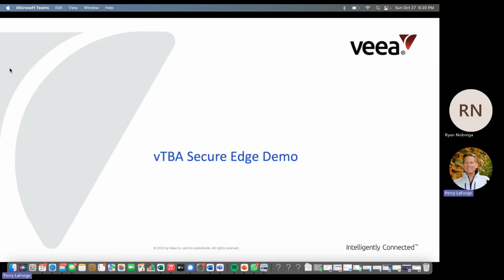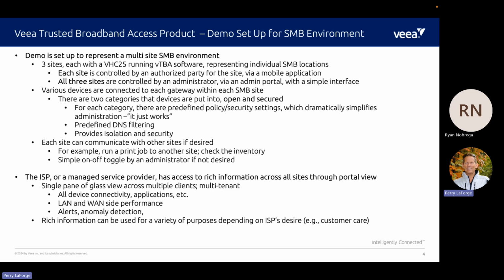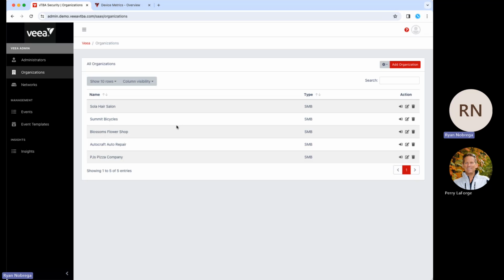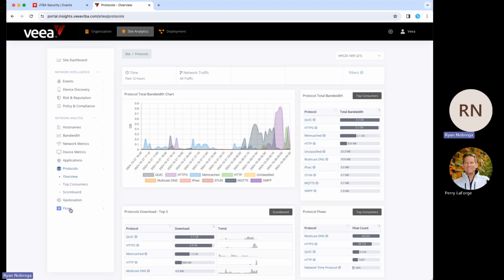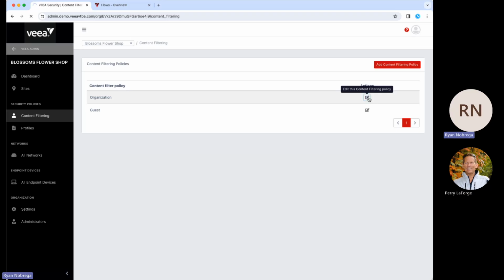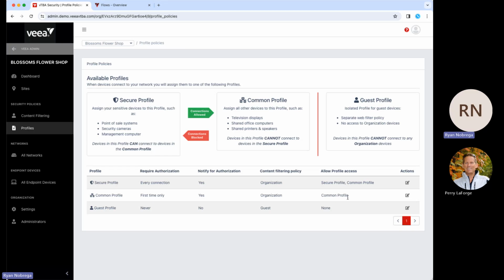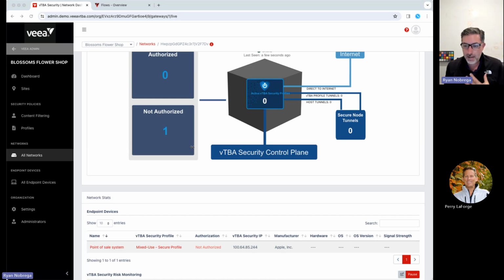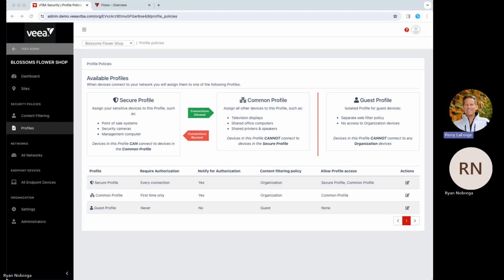SecureConnect Overview Portal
An overview of our SecureConnect Portal going over different parts to explain terminology and usage.